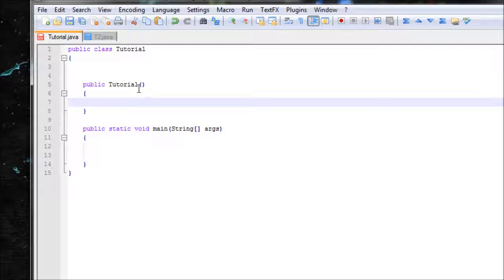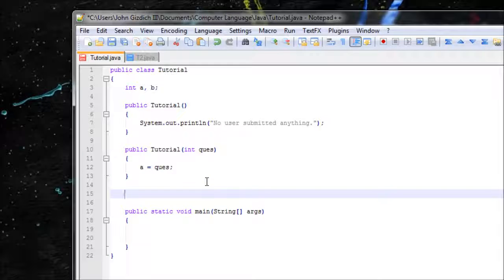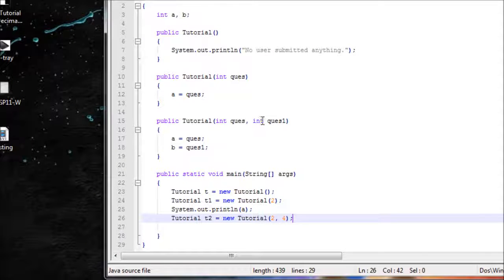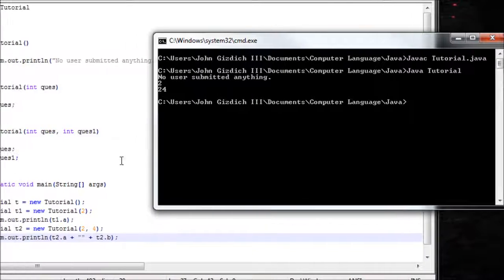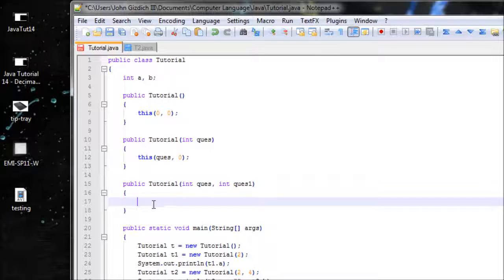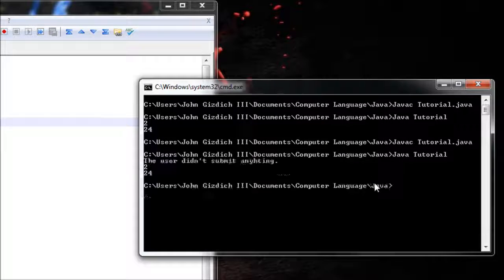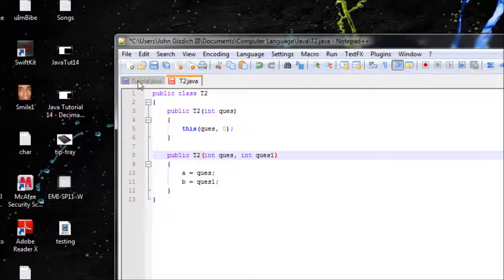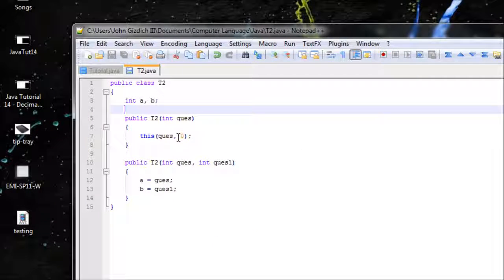Java Tutorial 20 Overloaded Constructors Multiple Constructors